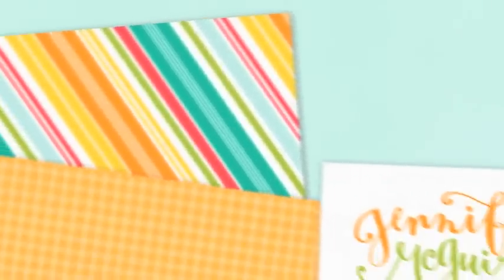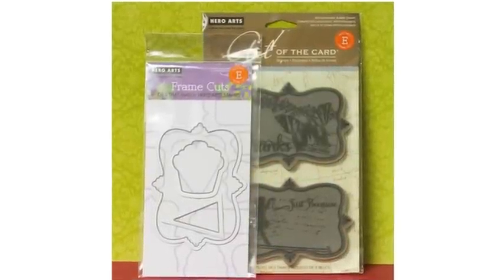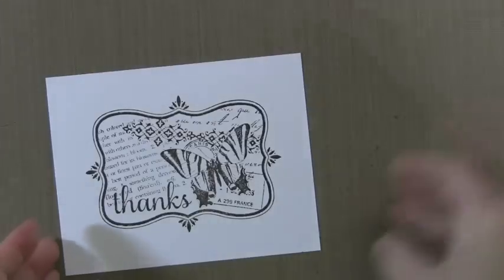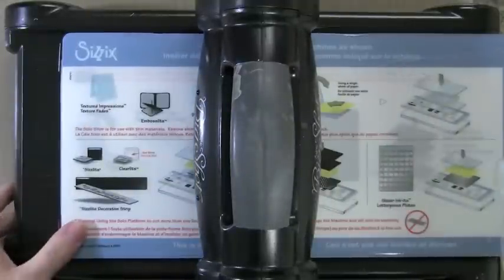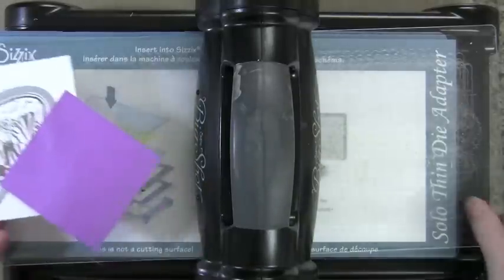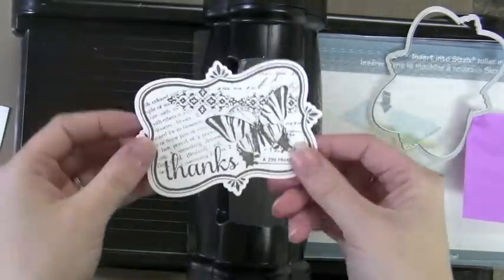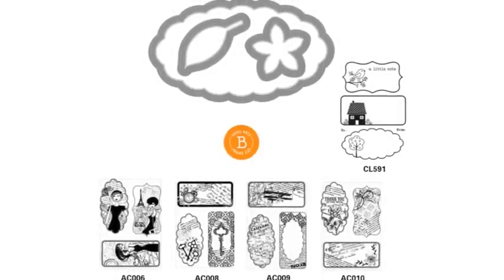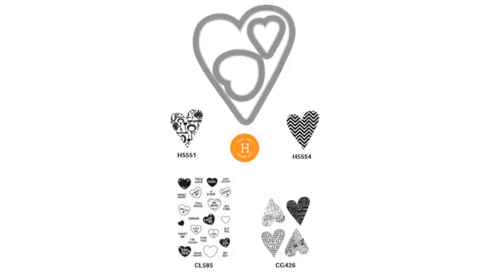New Hero Arts Frame Cuts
on 1/16/12. This video shows the Hero Arts Frame Cuts dies and matching stamps.